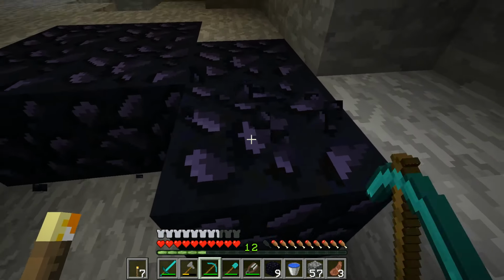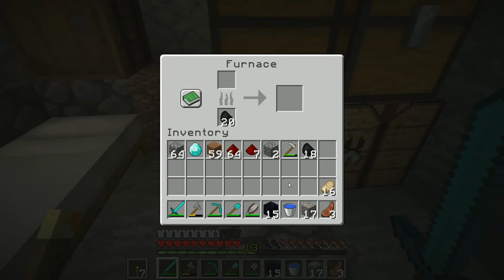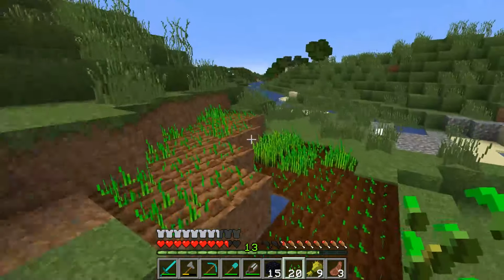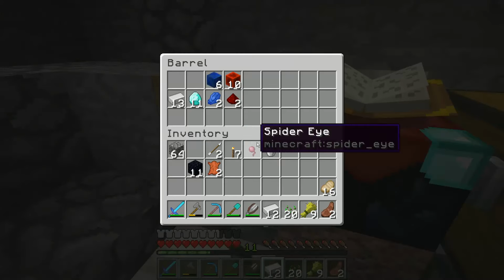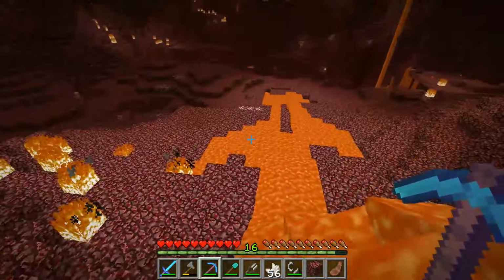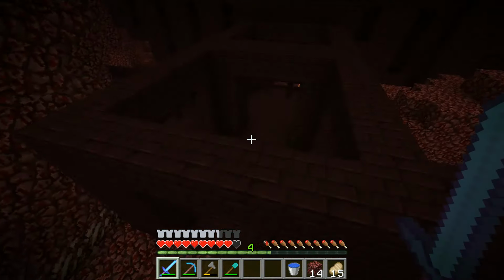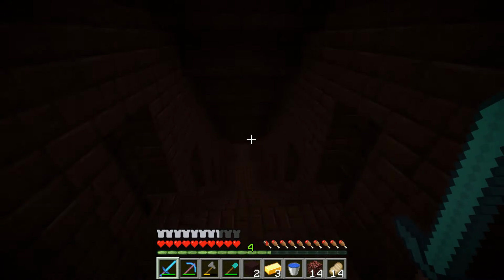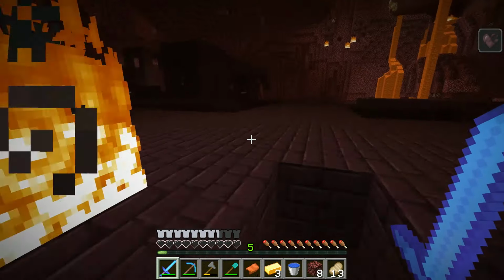Revenge of the Wither Skeletons: Minecraft Survival Episode 2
I died in this, which is a big shame. This isn't hardcore though, luckily!